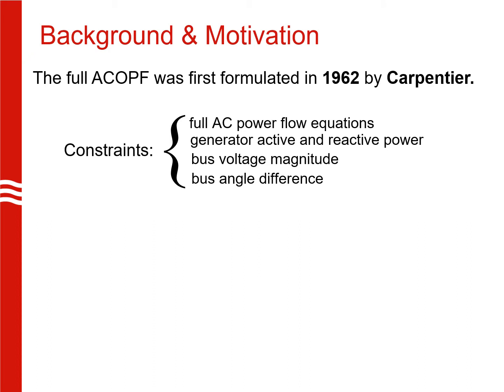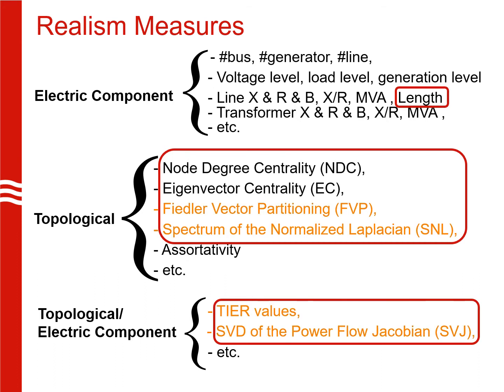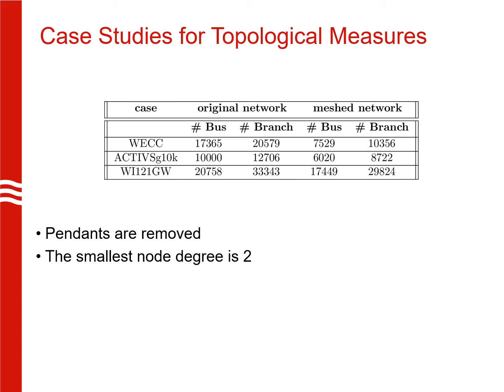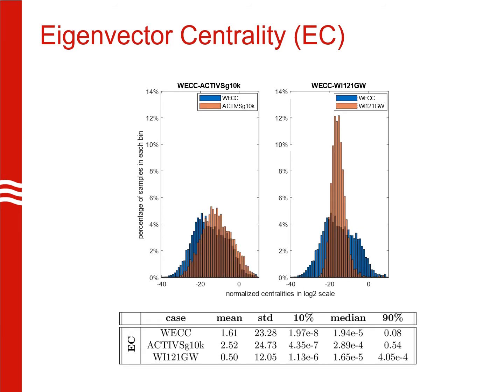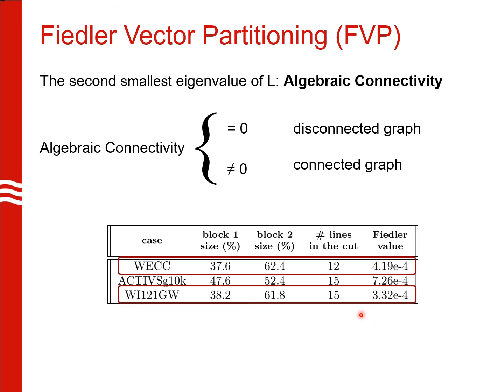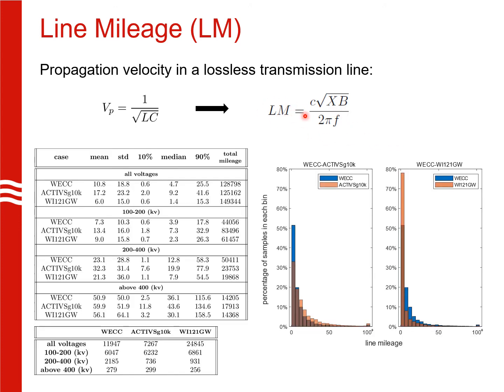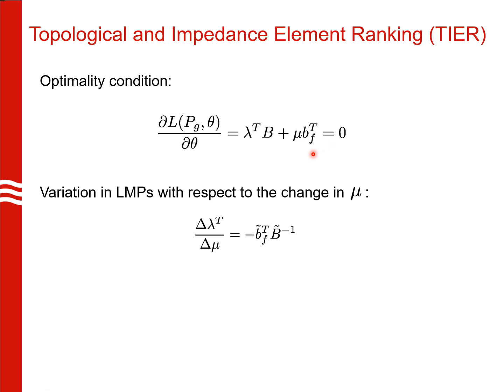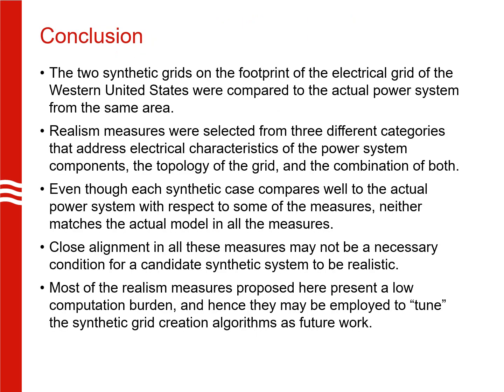Comparison of Real and Synthetic Network Models of Western US with respect to New Realism Measures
Presented by: Sogol Babaeinejadsarookolaee
Venue: Power and Energy Conference, April 2021

Abstract: This presentation describes results from comparison of an industry-accepted model of the western United States with two different synthetic network models of the same geographic area. The synthetic models were independently produced by different construction algorithms but based on public information concerning the location and size of generation and demand. New realism measures examined include Fiedler Vector Partitioning (FVP), the Spectrum of the Normalized Laplacian (SNL), Topological and Impedance Element Ranking (TIER) and Singular Value decomposition of the power flow Jacobian (SVJ). The synthetic models differ greatly in size and granularity, but each has similarities to the industry-accepted model. However, the industry-accepted model exhibits behavior not replicated in either of the synthetic models. The suitability of each analysis to assess the realism of a network model is discussed.